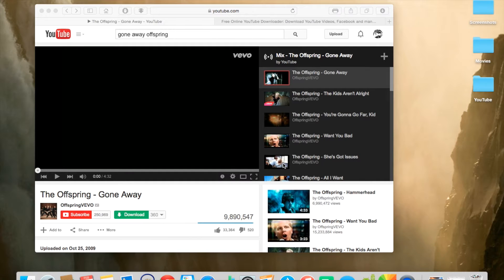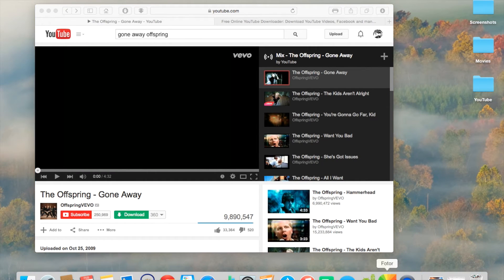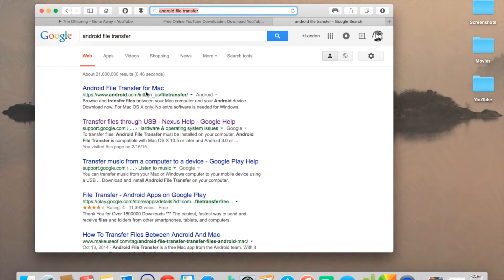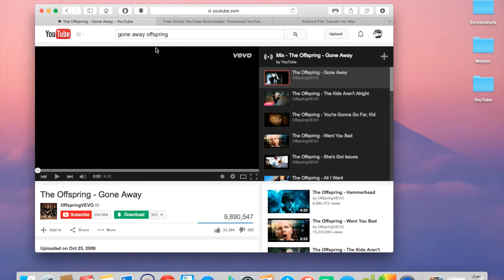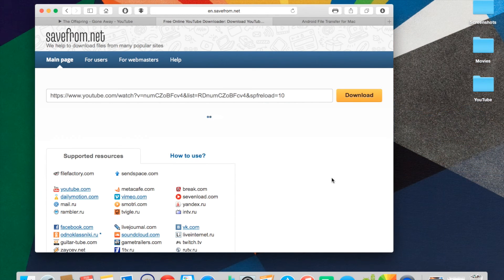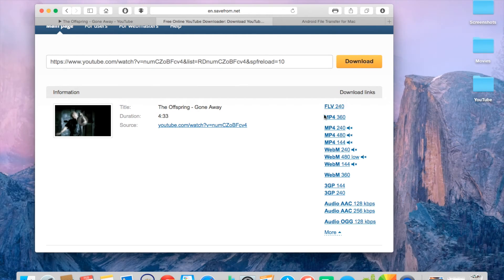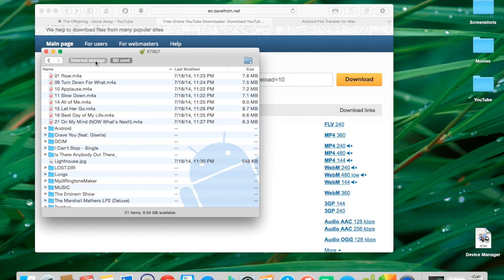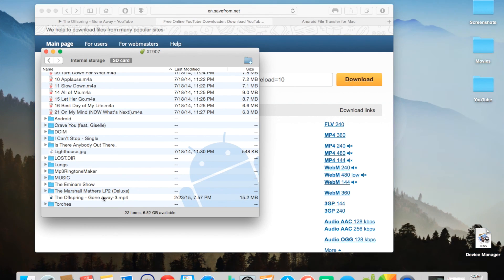HOW TO: Download Any Video to Your Computer and/or Android Device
If you want to know how to download any video that you want (which includes music videos), save it to your computer, then move it to your android device, which is both completely free and legal (as long as you don't sell it or distribute it), then you NEED to watch this video! In this video, I will teach you, in depth, how to do exactly that. This is great for when you want to watch your favorite music videos or videos on the go, or when you don't have any internet connection. Here are the steps:
(If you are using Windows, you don't need to download this. All you have to do is plug in your device and go to "My Computer" and you should see it.)
2) Find the video that you would like to download on YouTube, or you could even try other websites, such as Facebook.
3) After clicking on the video, copy the URL.
4) Go to en.savefrom.net and paste the URL into the text box and click "Download".
5) I normally choose the first one, which is mp4 and the highest quality, but select the type of file that you would like to download. (Select "Audio AAC" for an audio-only download.)
6) While it downloads, plug in your Android device and find it in either Android File Transfer (if you are using a Mac) or in "My Computer" in the Start menu (if you are using Windows).
7) When it is done downloading, drag-and-drop the video to either your SD card or your internal storage.
8) Go to the Gallery app on your Android device after it is done copying to your device.
9) Enjoy your videos!
If you have any tutorial suggestions or any other questions or concerns, please let me know in the comments section as well, so I can be sure to get that tutorial done or respond for you!